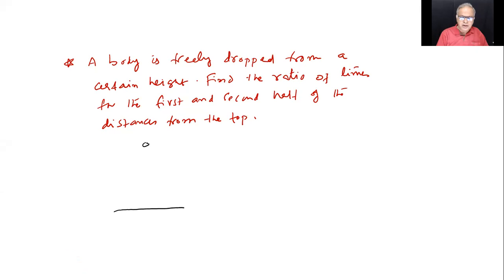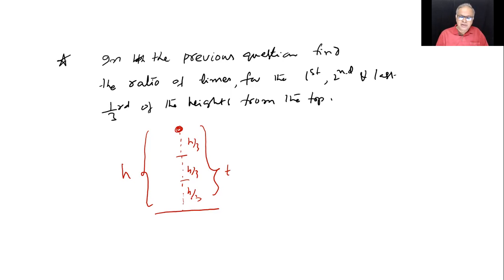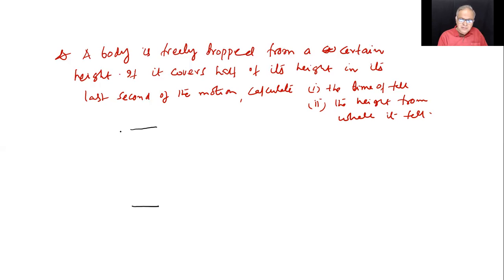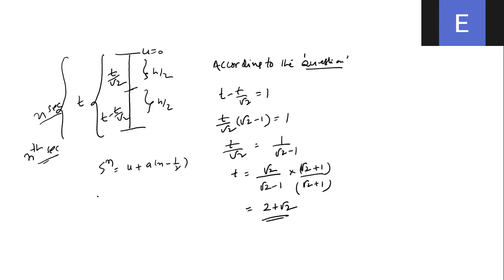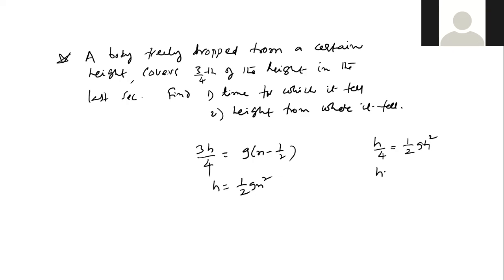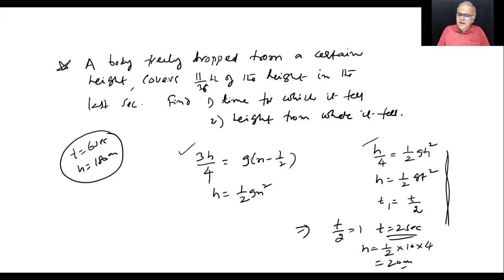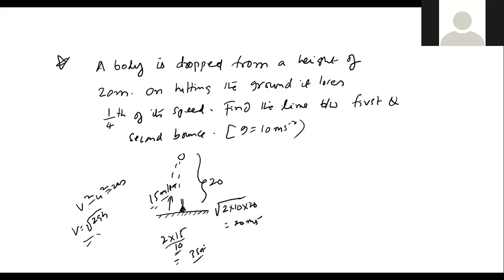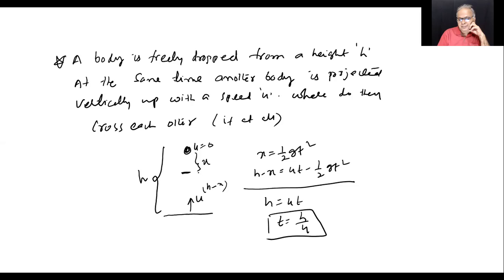kinematics - 14 - 21‘series Motion under Gravity cntnd